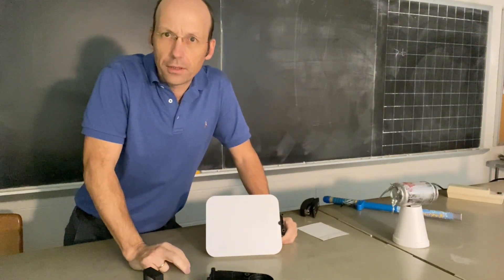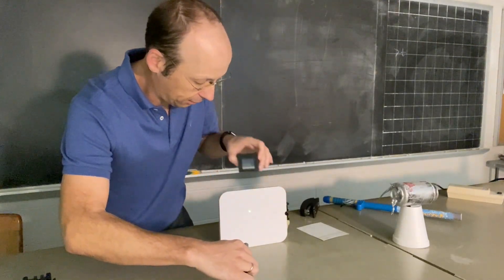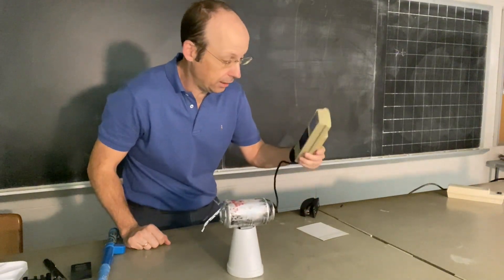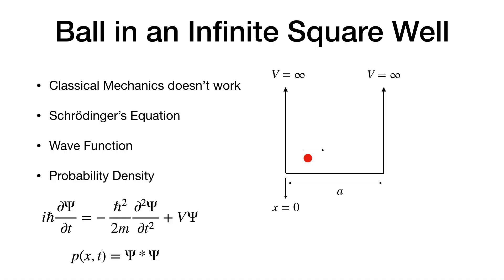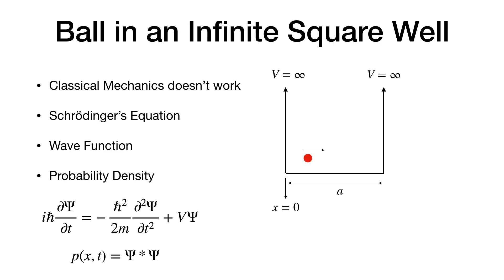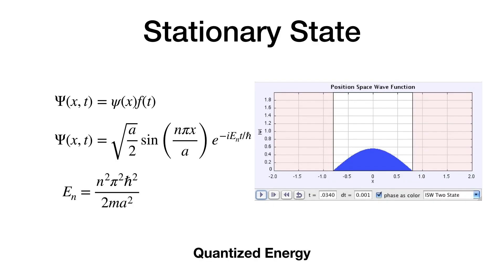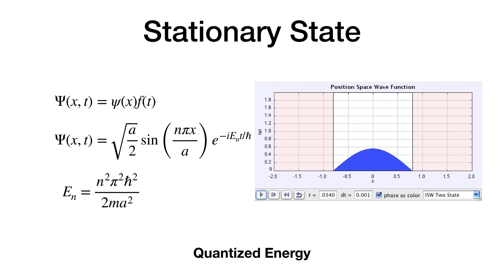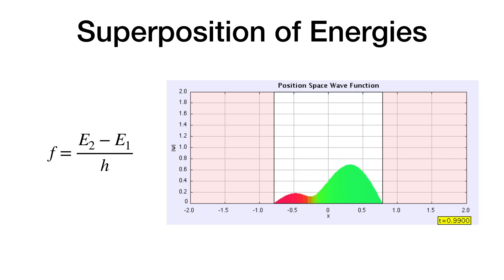Is Light a Wave or a Particle?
Let's really think about this whole wave-particle duality thing.  Here are some ideas to suggest that we should only teach the wave nature of light.

In fact, you can actually explain the photoelectric effect with a quantum model of matter and a classical wave theory for light.

Thanks to (in order of appearance):
- Conor Mcgibboney
- Dr. Patrick Moyer
- Dr. David Norwood